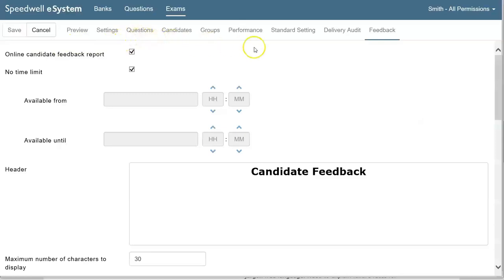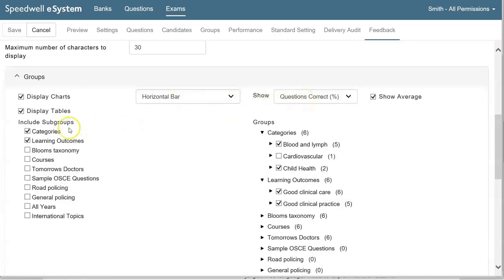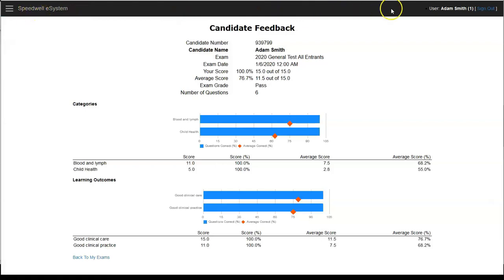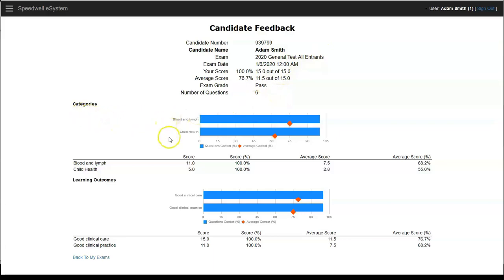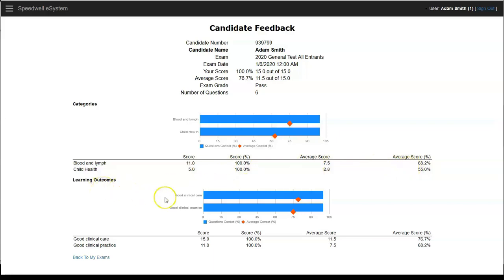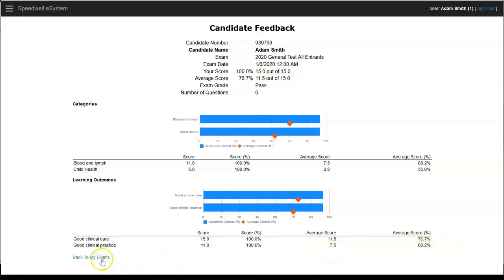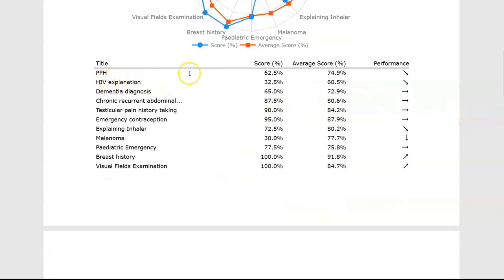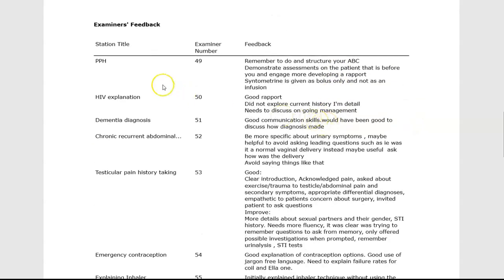Candidate Feedback Reports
Provide candidate exam feedback quickly and easily with eSystem exam software.